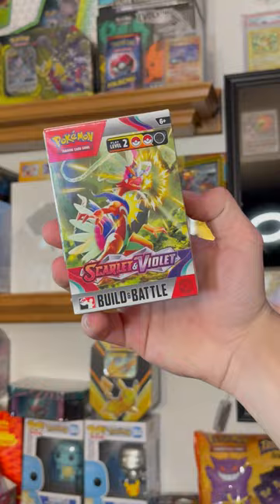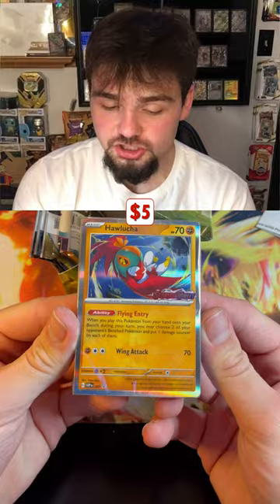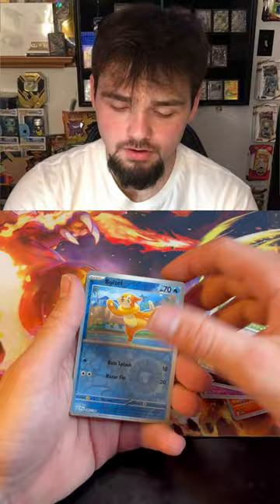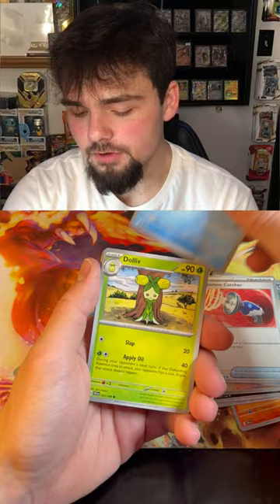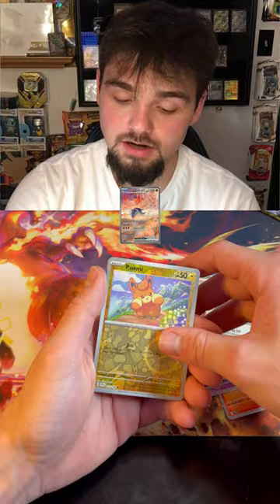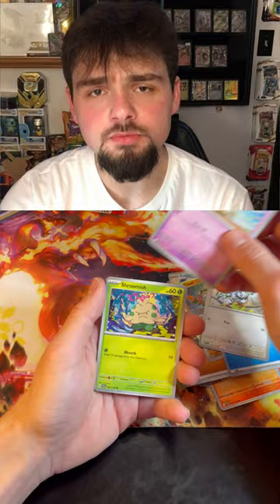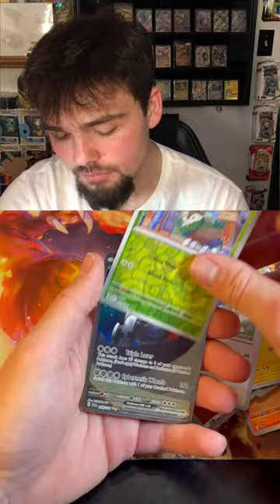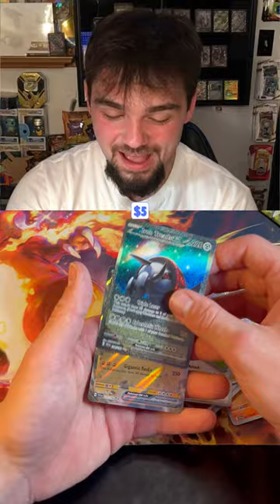Scarlet and Violet Build and BATTLE BOX! Pre-Release! We Pulled a RARE CARD! Pokémon Pack Opening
What's up Munchkins!

Today we opened up a Scarlet and Violet Base Set Build and Battle Box! This Pokémon Product comes with a Pre-Release Pokémon Promo Card and 4 Total Booster Packs! Have you opened this yet?!